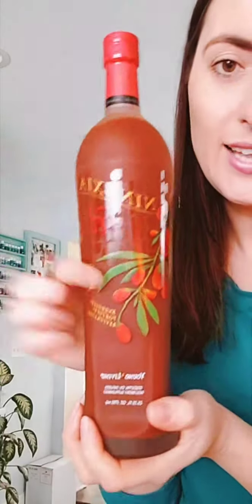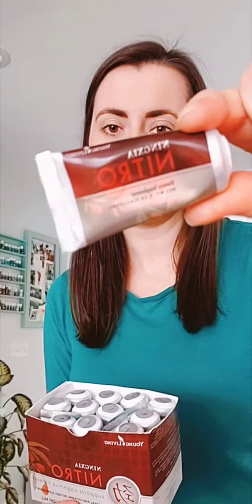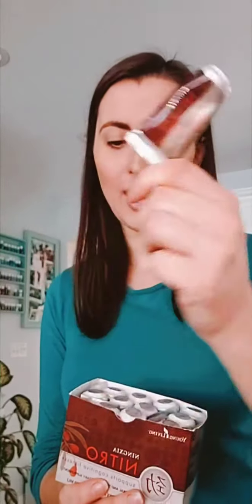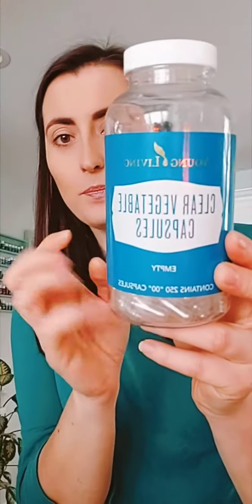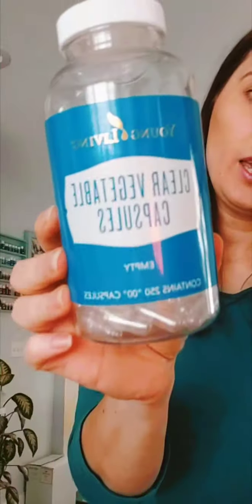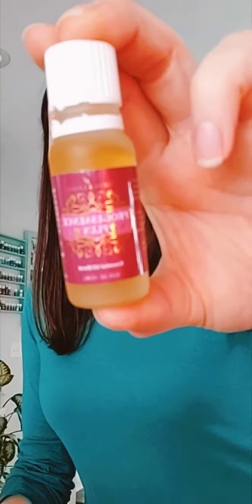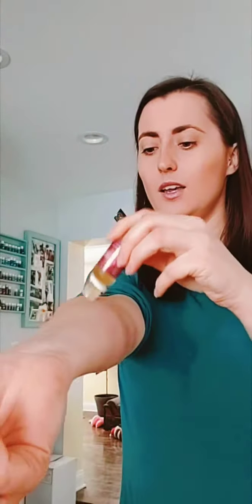January wellness box Young Living 💜